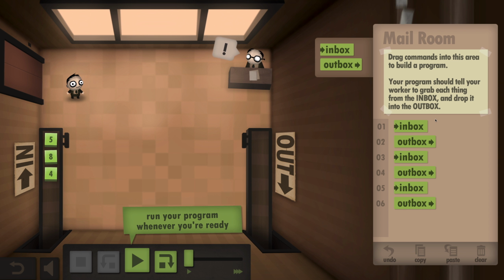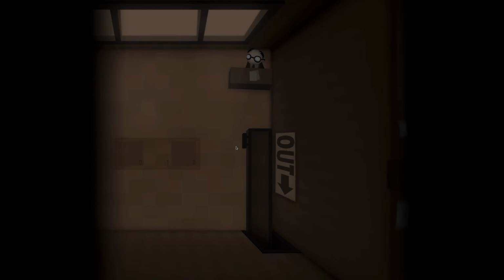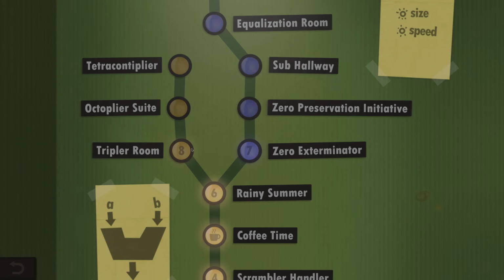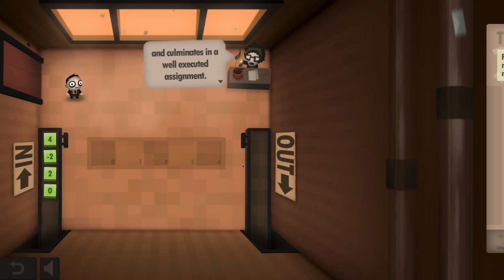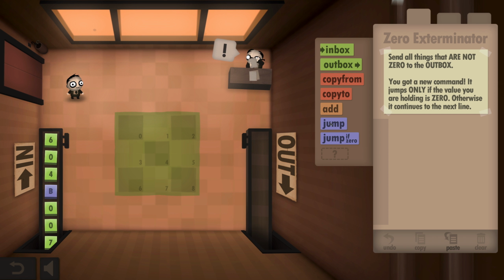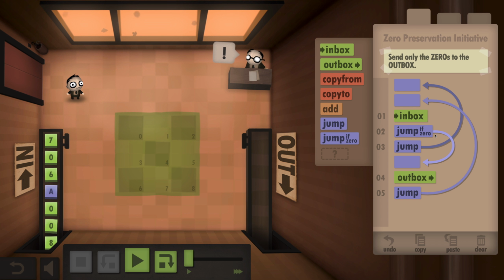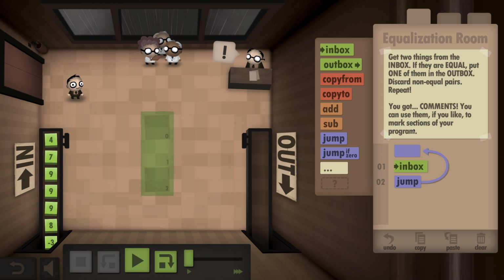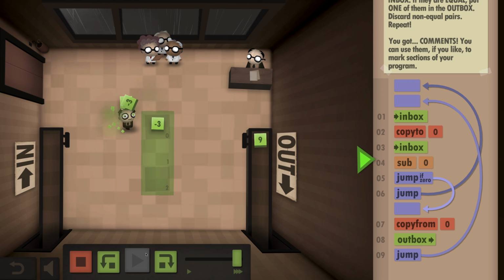Steam Cleaning | Human Resource Machine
Steam Cleaning is a series where I play "those forgotten games" from my steam library, and give you my early impressions of it. This time, the game in question is "Human Resource Machine" - tune in to find out how it is!

Please remember to like and sub if you enjoyed, to help the channel grow!